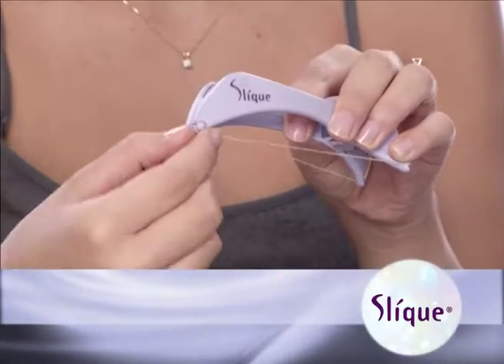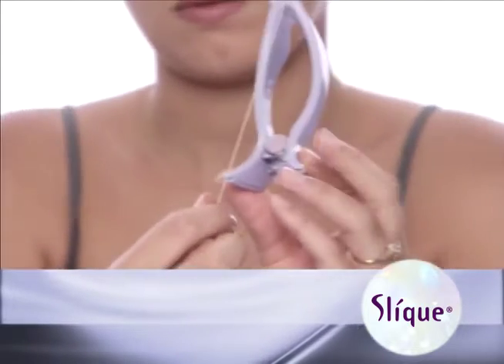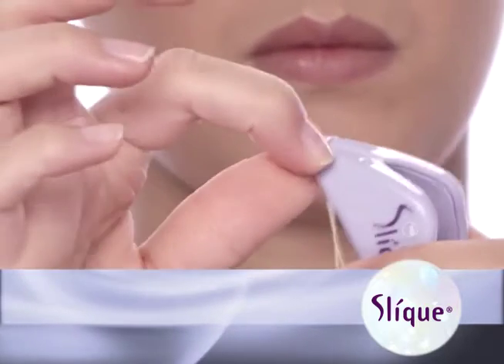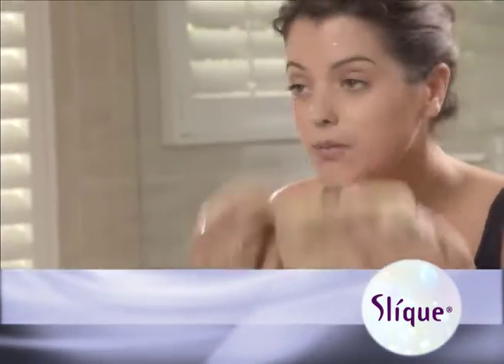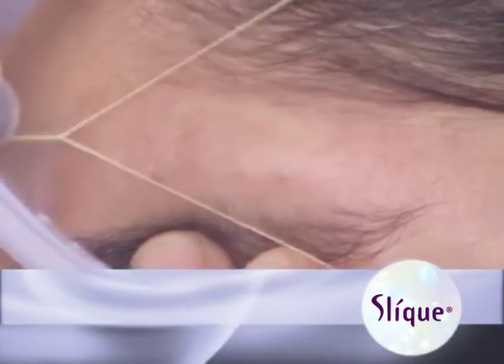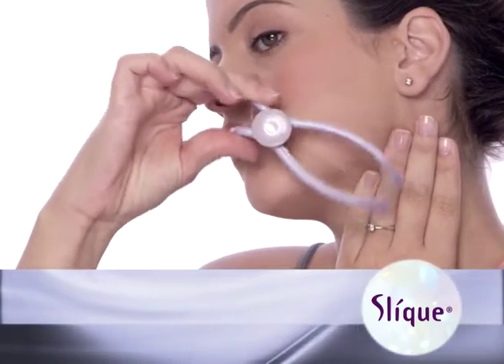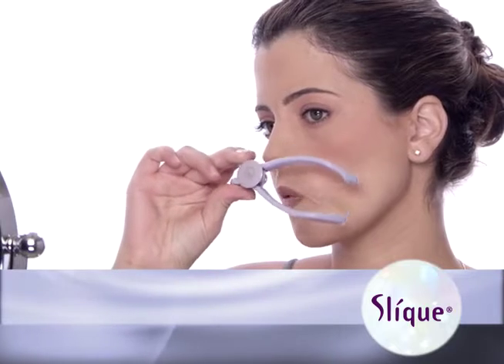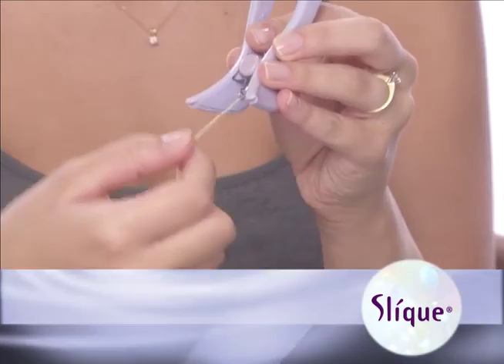How to Thread Facial Hair at Home